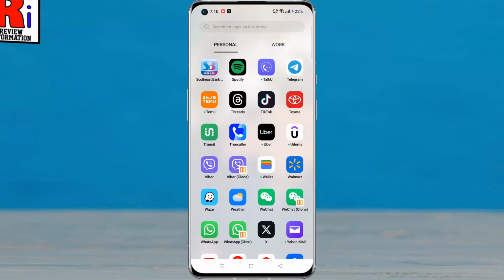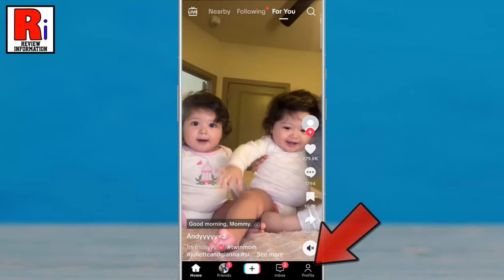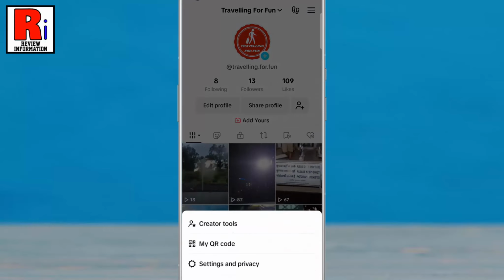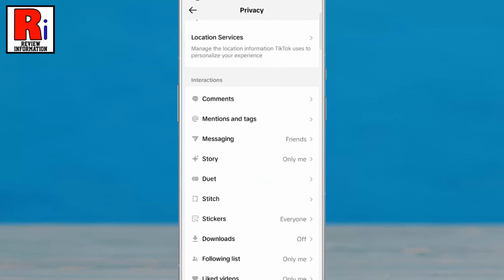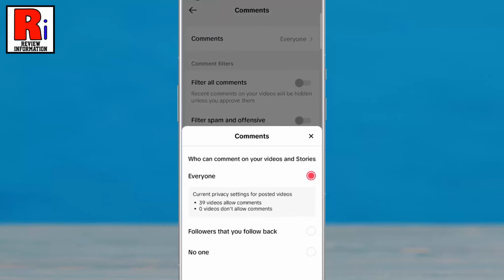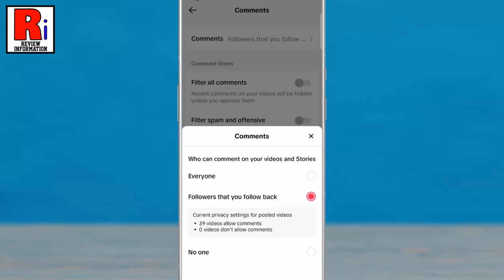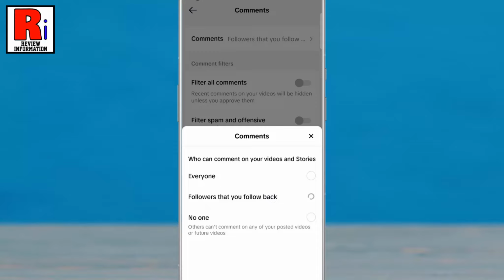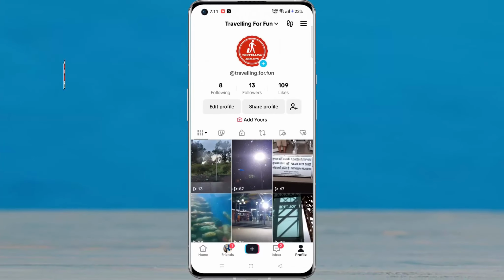How to Select Who Can Comment on Your Videos and Stories on TikTok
In this video I will show you, How to Select Who Can Comment on Your Videos and Stories on TikTok.

Open the tiktok app on your phone. Go to your profile from the bottom-right corner. Then tap the three lines from the top right corner. From the pop up menu, select, settings and privacy. Then go to, privacy. Swipe up to go down. Under interactions, tap comments. From the top, tap comments again.

By default everyone can comment on your videos and stories. If you select the second option, only the followers that you follow back can comment on your videos and stories. And if you select the last option, no one can comment on your videos and stories. Now choose the option which is suitable to you.